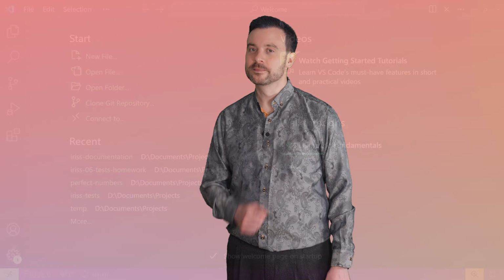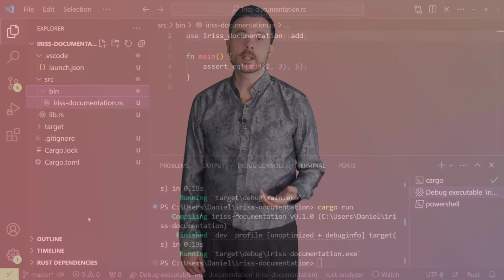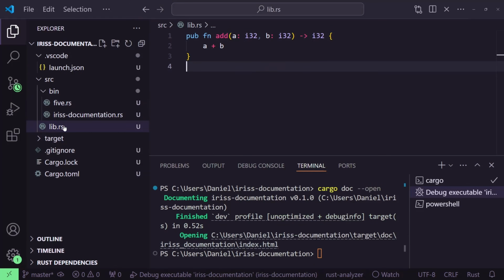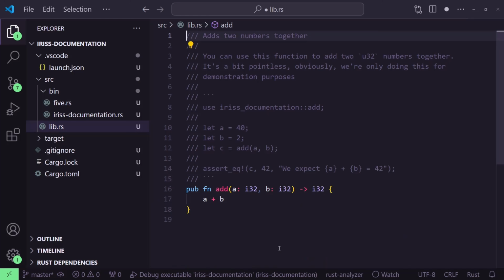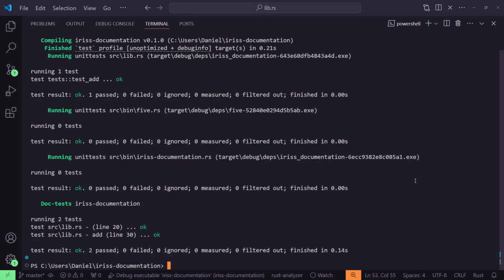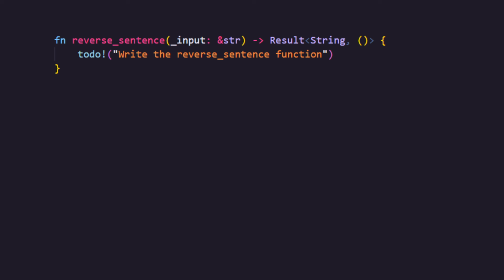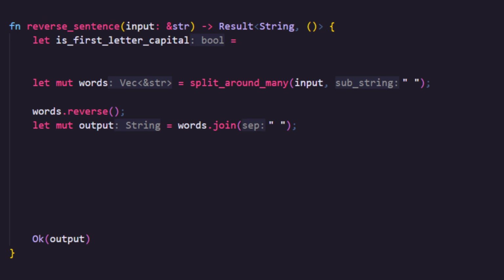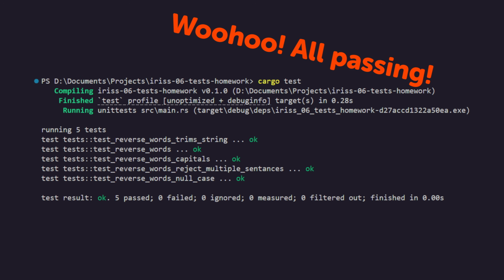Documentation - Part 7 of Idiomatic Rust in Simple Steps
Telling others how to use our code is incredibly important, but how do we make sure its up to date and correct. Rust has tools that help us achieve these goals.

00:00 Intro
01:34 Libraries
05:08 rustdoc
05:55 Doc Comments
05:36 Writing Tests
12:31 Sharing Docs
13:28 Summary
14:16 Homework
19:25 Next Time
19:48 Silly Bonus

Additional Credits:
End scene directed by  @TheCuriousLibrary